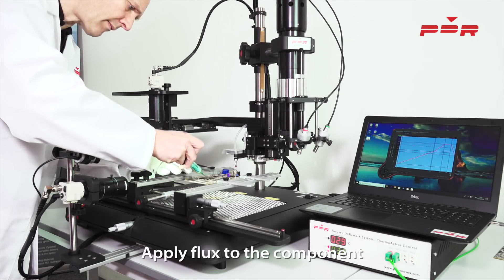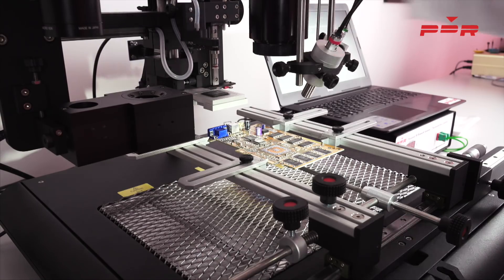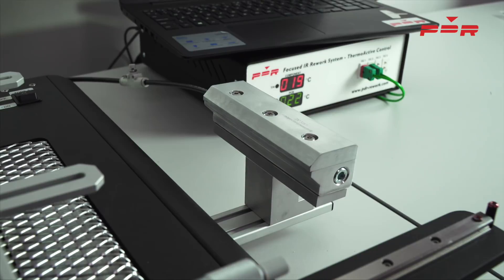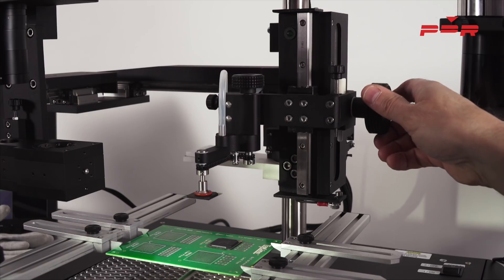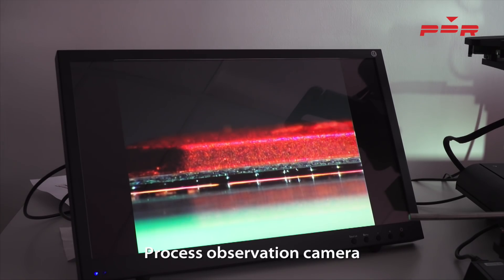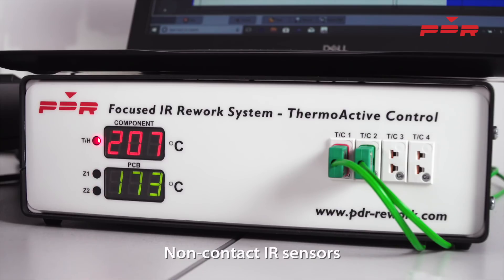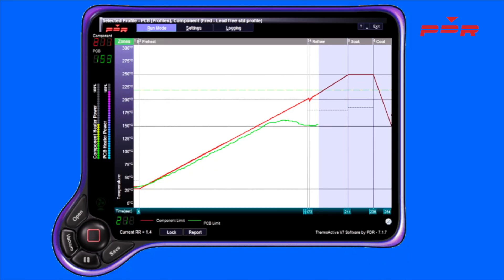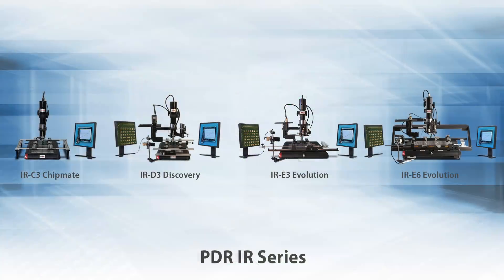BGA Rework Station - The PDR IR-E3 Evolution Series.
PDR manufactures some of the finest SMD BGA Rework stations available worldwide. Our IR rework stations have become the benchmark for soldering and desoldering quality, loaded with the features required for modern SMT BGA rework and these days, our customers achieve ultra-high production line yields, in a simple rework process.

The PDR IR Rework Stations are high-powered SMD/BGA rework stations heating with IR, both top and bottom. Using PDR's Focused IR component heating, with powerful Quartz IR PCB preheaters, they are designed to rework all SMDs / BGAs on small to extra-large PCB assemblies.

The PDR IR-E3 BGA rework station is tool-free, gas-free, instantly/precisely controllable, clean, modular, upgradeable and produces 100% yield BGA rework without any complications. It provides the extremely high levels of profiling and process control necessary for the effective rework of even the most advanced packages, including SMDs BGAs QFNs CSPs and LEDs on very difficult PCB applications, from micro to extra-large.

The station is well specified yet can be easily configured to your exact requirements, with a good range of advanced features to choose from, allowing the operator to quickly and safely rework all types of components without overheating the component, adjacents or the PCB. It uses all the proven attributes of PDR’s Focused IR technology, first introduced in 1987 and now used worldwide by over 4500 customers worldwide.